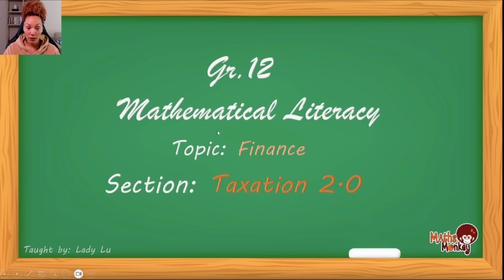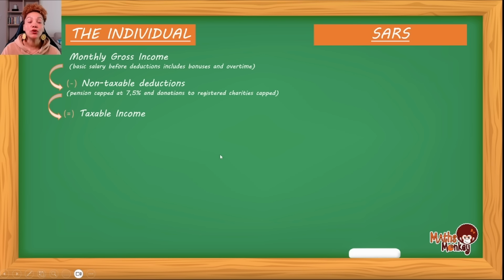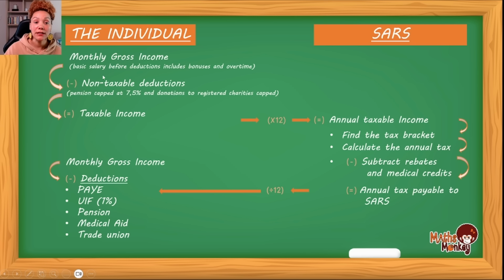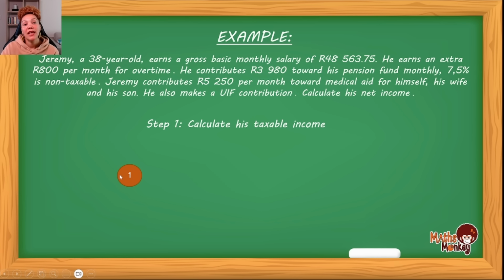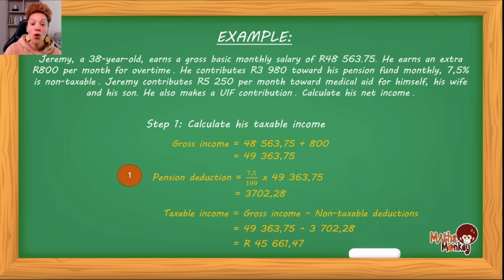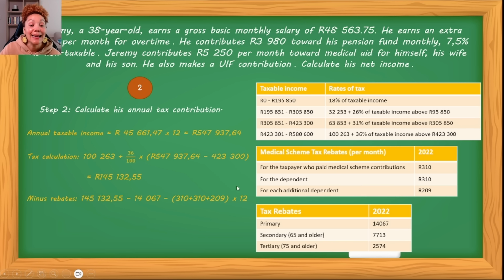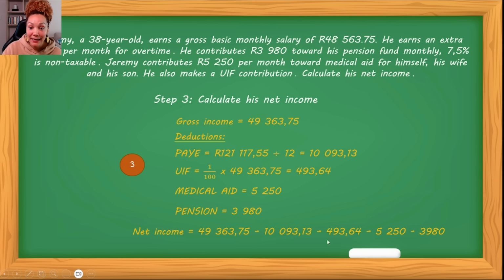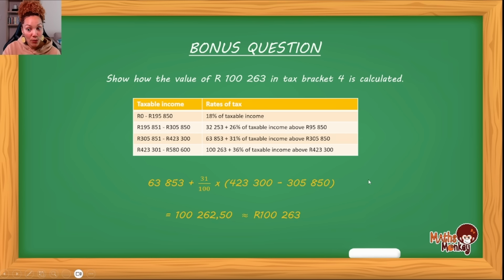Grade 12 Mathematical Literacy: Taxation 2.0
This video is an extension on the first taxation video on my channel. I cover all sections based on this topic hopefully to clarify all questions that was asked.